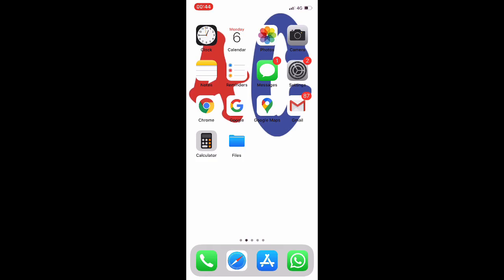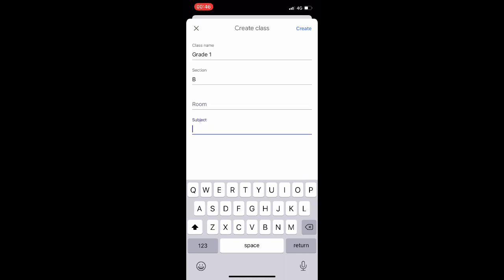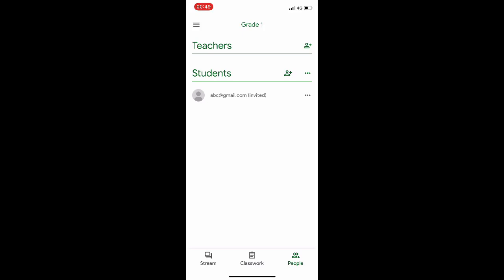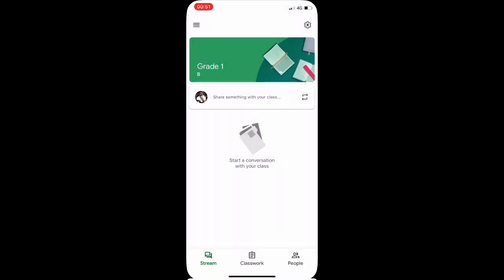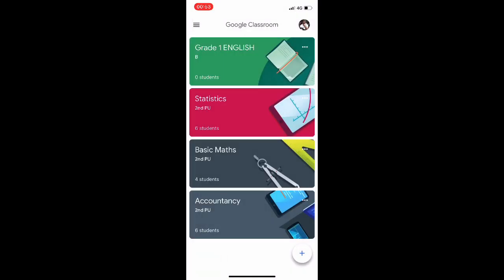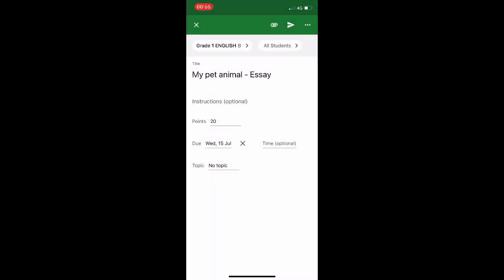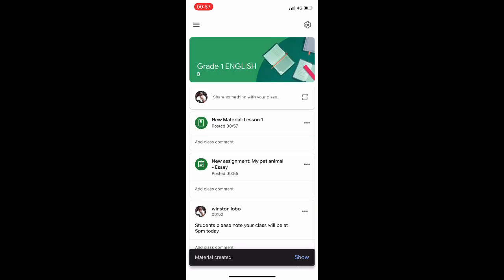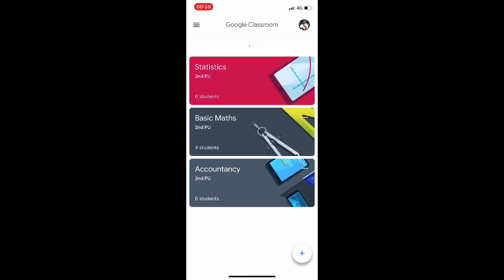Tutorial on google classroom for teachers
Detailed video in English to create google classroom on Mobile